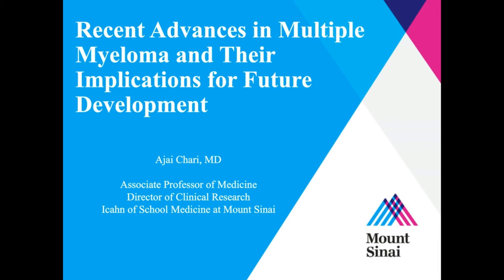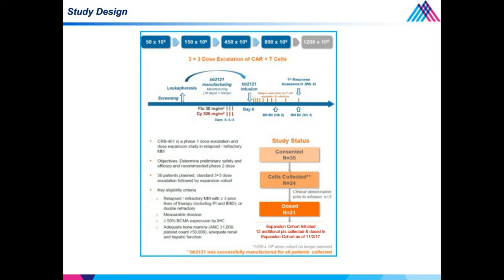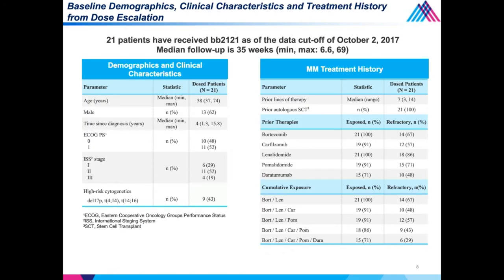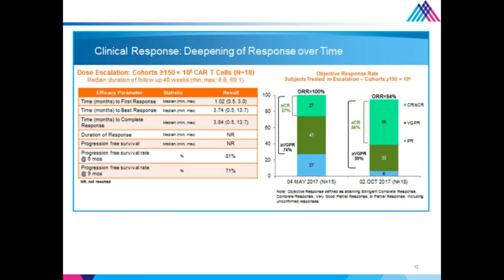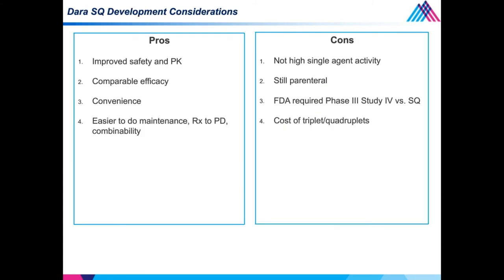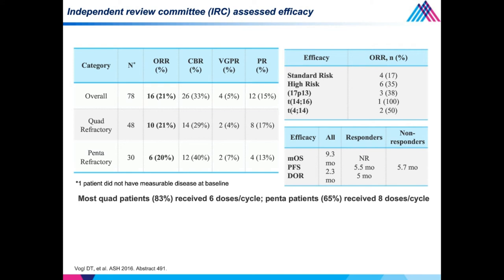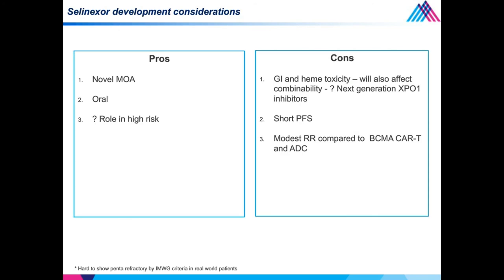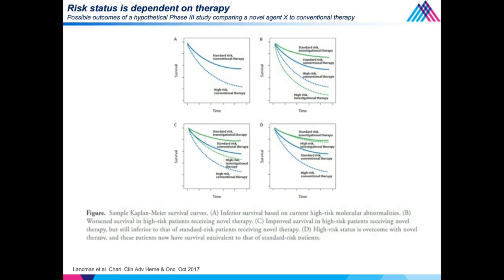Recent Advances in Multiple Myeloma and their implications for future development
Recent Advances in Multiple Myeloma and their implications for future development – SmartAnalyst Webinar Series

Learn more from Dr Ajai Chari, Director Clinical Research in the Multiple Myeloma Program, The Mount Sinai Hospital, New York